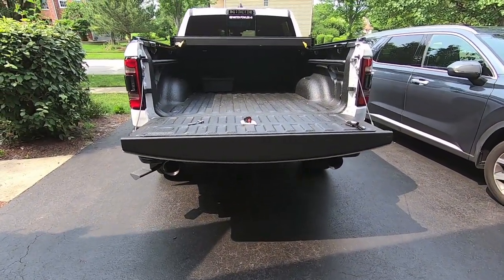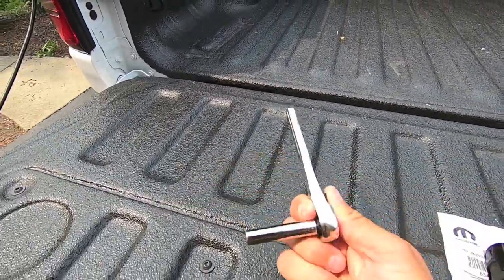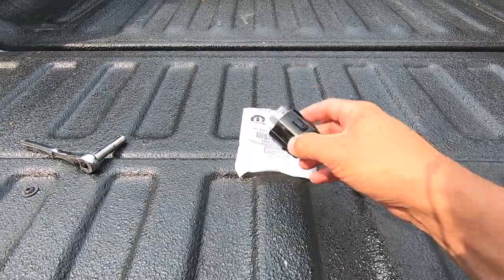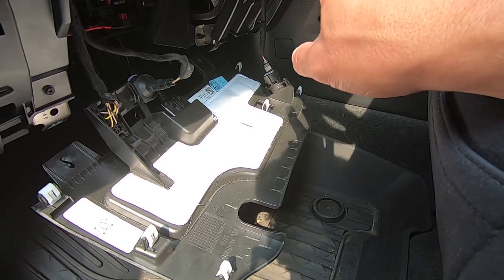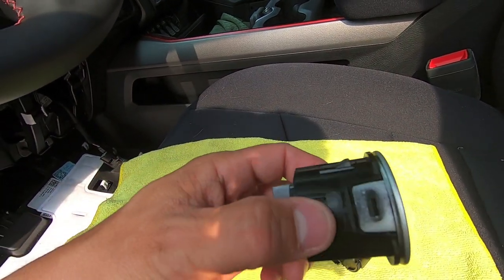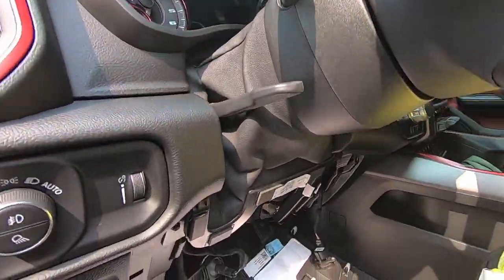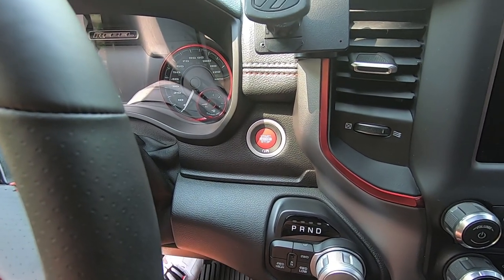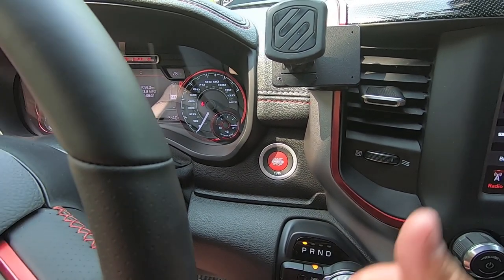TRX Start Button - Ram Rebel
In this video, I show how easy it is to swap out the OEM switch on our 2019+ Rams with the red push button from the TRX.

I purchased this TRX switch from Accessory Parts.  Here is the link for the TRX button:

Overall, a super easy project and it adds a nice touch to the interior of these Rams.

Thanks,

WF41